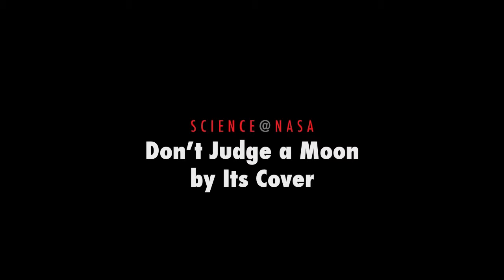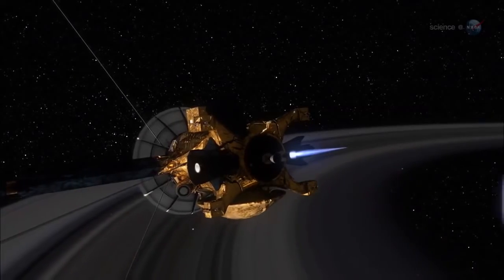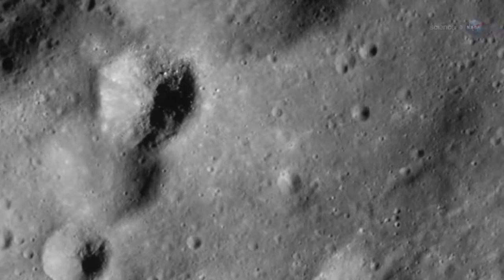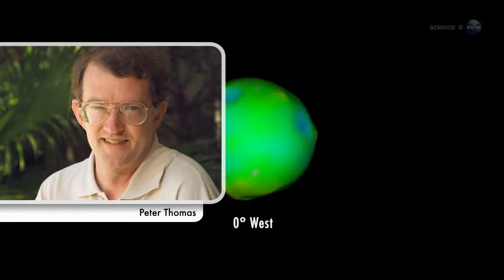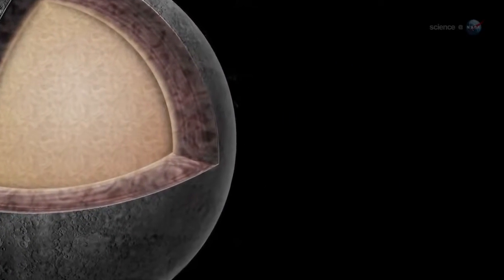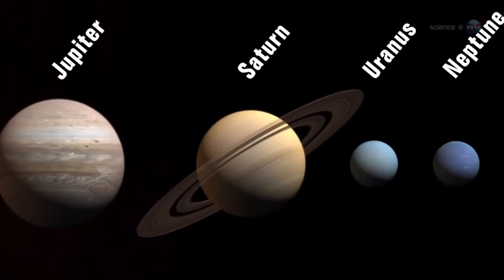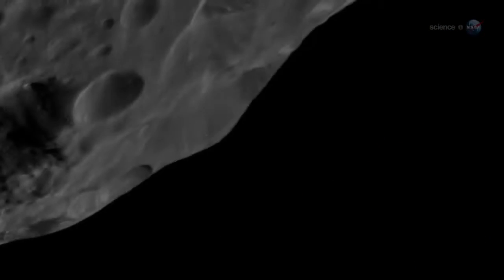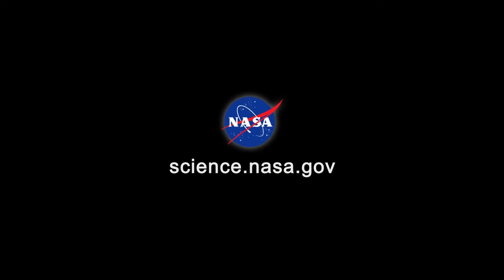Irregular Satellite of Saturn - Phoebe Moon - Science at NASA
Phoebe is an irregular satellite of Saturn with a mean diameter of 213 km. It was discovered by William Henry Pickering on 17 March 1899 from photographic plates that had been taken starting on 16 August 1898 at the Boyden Observatory near Arequipa, Peru, by DeLisle Stewart. It was the first satellite to be discovered photographically.

Phoebe was the first target encountered upon the arrival of the Cassini spacecraft in the Saturn system in 2004, and is thus unusually well-studied for an irregular satellite of its size. Cassini's trajectory to Saturn and time of arrival were specifically chosen to permit this flyby. After the encounter and its insertion into orbit, Cassini did not go much beyond the orbit of Iapetus.

Phoebe is roughly spherical and has a differentiated interior. It was spherical and hot early in its history and was battered out of roundness by repeated impacts. It is thought to be a captured planetesimal from the Kuiper belt.

History

Discovery
Phoebe was discovered by William Henry Pickering on 17 March 1899 from photographic plates that had been taken starting on 16 August 1898 at the Boyden Observatory near Arequipa, Peru, by DeLisle Stewart. It was the first satellite to be discovered photographically.

Naming[edit]
Phoebe was named after Phoebe, a Titan in Greek mythology that was associated with the Moon. It is also designated Saturn IX in some scientific literature. The IAU nomenclature standards have stated that features on Phoebe are to be named after characters in the Greek myth of Jason and the Argonauts. In 2005, the IAU officially named 24 craters (Acastus, Admetus, Amphion, Butes, Calais, Canthus, Clytius, Erginus, Euphemus, Eurydamas, Eurytion, Eurytus, Hylas, Idmon, Iphitus, Jason, Mopsus, Nauplius, Oileus, Peleus, Phlias, Talaus, Telamon, and Zetes).

Toby Owen of the University of Hawaii at Manoa, chairman of the International Astronomical Union Outer Solar System Task Group said: We picked the legend of the Argonauts for Phoebe as it has some resonance with the exploration of the Saturn system by Cassini–Huygens. We can't say that our participating scientists include heroes like Hercules and Atalanta, but they do represent a wide, international spectrum of outstanding people who were willing to take the risk of joining this voyage to a distant realm in hopes of bringing back a grand prize.

Orbit
Phoebe's orbit is retrograde, i.e. it orbits Saturn opposite to Saturn's rotation. For more than 100 years, Phoebe was Saturn's outermost known moon, until the discovery of several smaller moons in 2000. Phoebe is almost 4 times more distant from Saturn than its nearest major neighbor (Iapetus), and is substantially larger than any of the other moons orbiting planets at comparable distances.

All of Saturn's regular moons except Iapetus orbit very nearly in the plane of Saturn's equator. The outer irregular satellites follow moderately to highly eccentric orbits, and none is expected to rotate synchronously as all the inner moons of Saturn do (except for Hyperion). See Saturn's satellites' families.

Phoebe ring
The Phoebe ring is one of the rings of Saturn. This ring is tilted 27 degrees from Saturn's equatorial plane (and the other rings). It extends from at least 128 to 207 times the radius of Saturn; Phoebe orbits the planet at an average distance of 215 Saturn radii. The ring is about 20 times as thick as the diameter of the planet. Because the ring's particles are presumed to have originated from micrometeoroid impacts on Phoebe, they should share its retrograde orbit, which is opposite to the orbital motion of the next inner moon, Iapetus. Inwardly migrating ring material would thus strike Iapetus's leading hemisphere, created its two-tone coloration. Although very large, the ring is virtually invisible—it was discovered using NASA's infrared Spitzer Space Telescope.